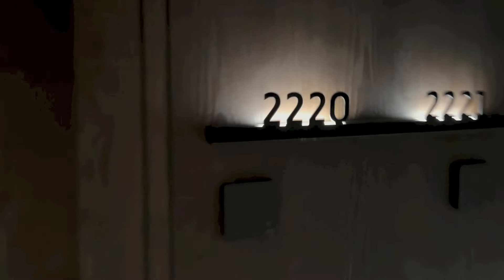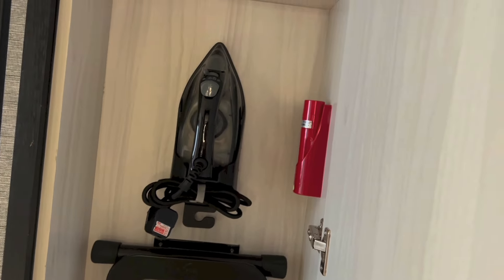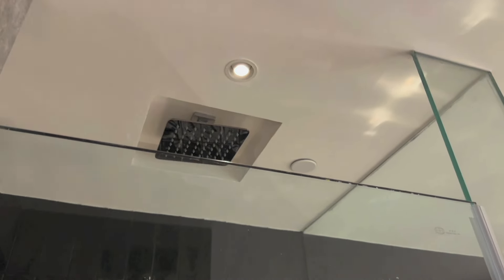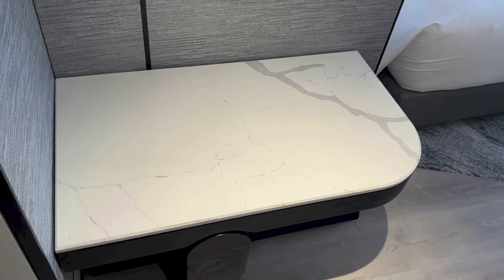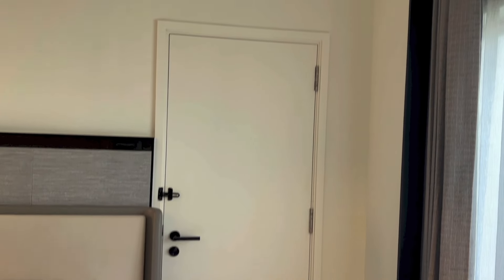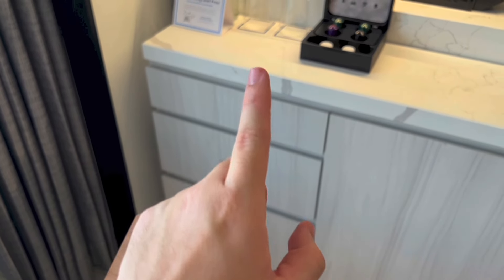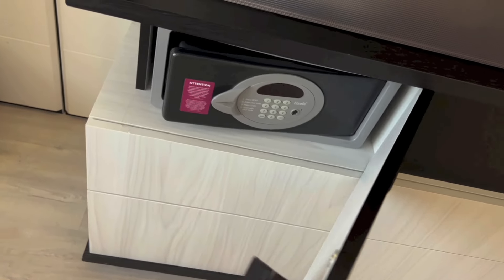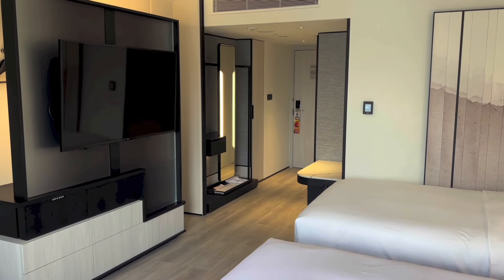Room 2220 tour | Twin Premium City View Room @ Hilton Singapore Orchard, Singapore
Hello everyone!  Today's video will be a room tour of room 2220 at Hilton Singapore Orchard in Singapore.

Video was filmed in - September 2023.

Regards,
alexlovesmac